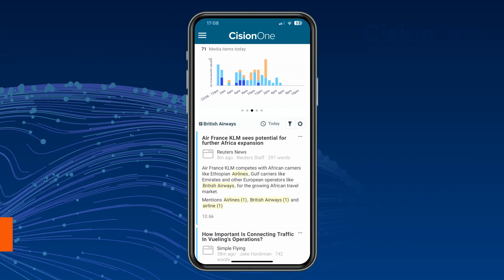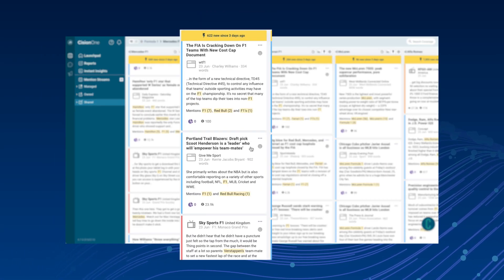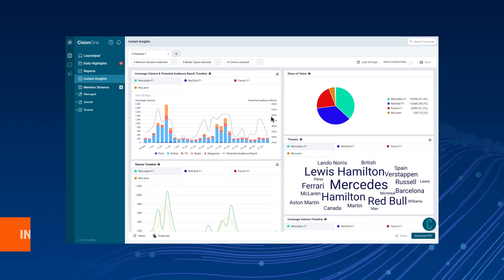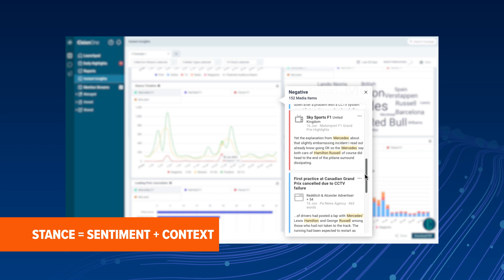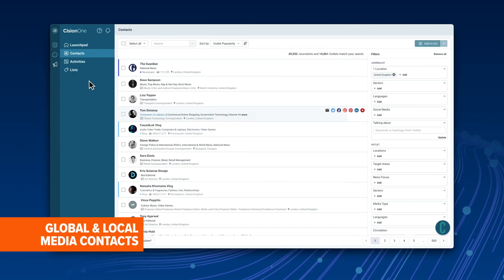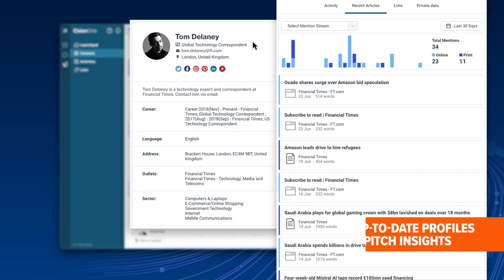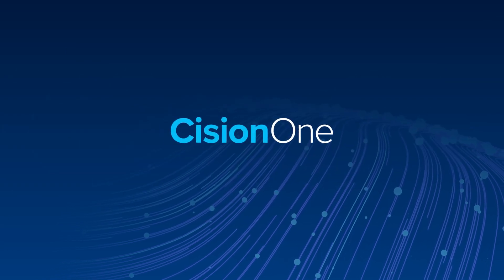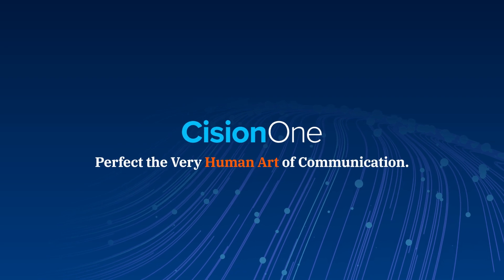Meet CisionOne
To navigate today’s media more effectively, it takes a new kind of platform.

One powered by AI to discover all the stories that impact your brand and uncover the true intent behind people’s words, instantly.

One that gives you real-time insights to make better, faster decisions—wherever you are.

A platform that helps you keep pace with today’s media and empowers you to perfect the very human art of communication. CisionOne.